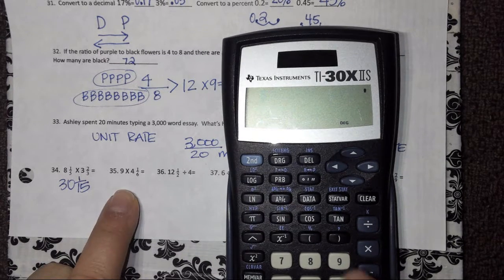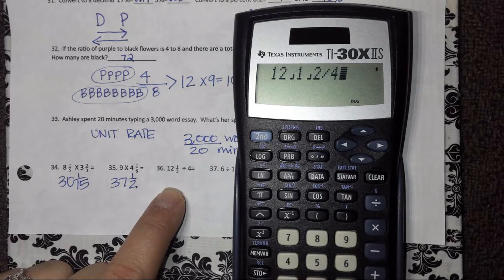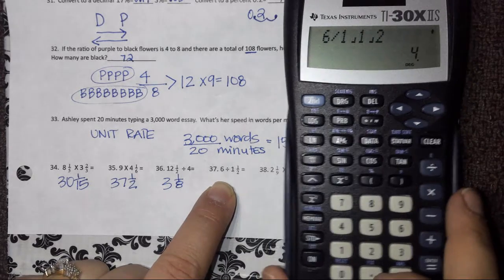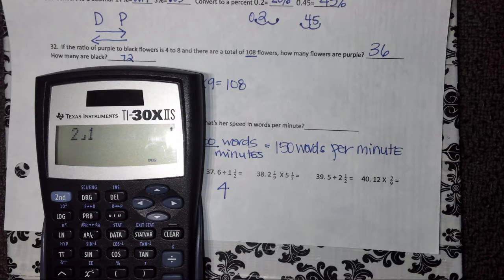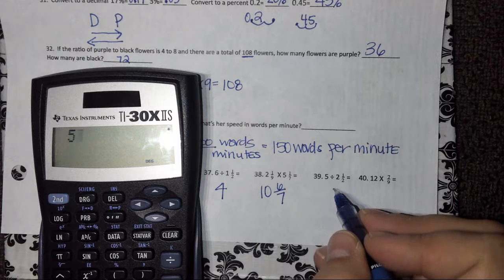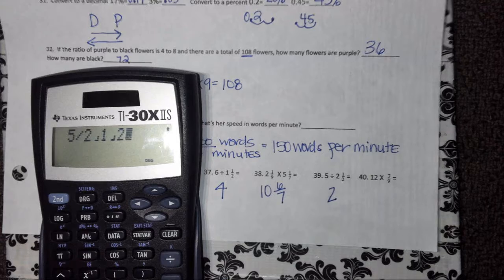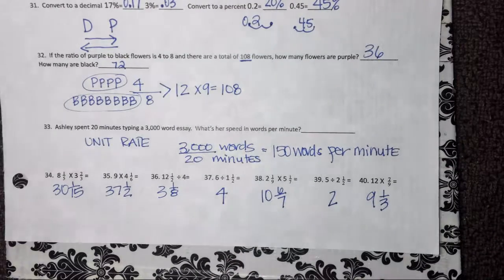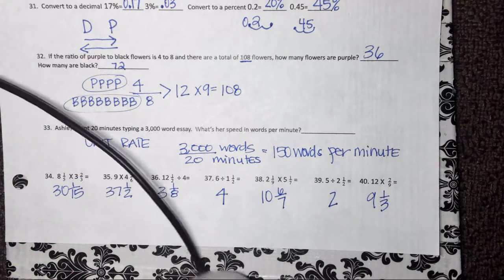2nd 9 weeks' study guide part 2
Reviewing answers from 2nd half of 2nd 9 weeks' study guide